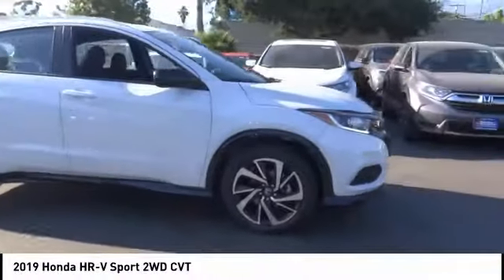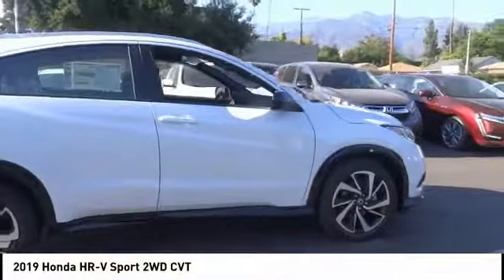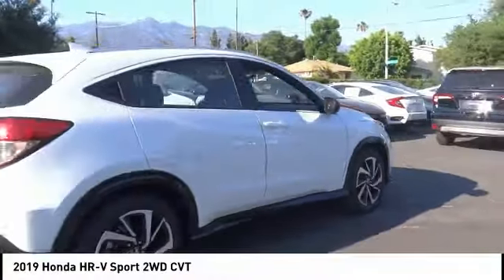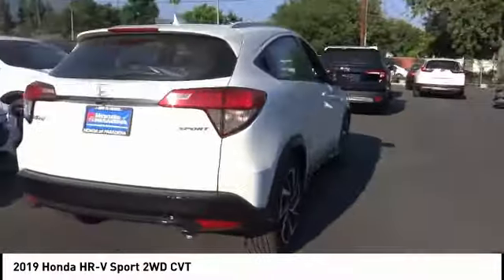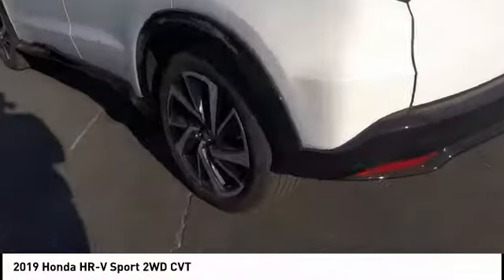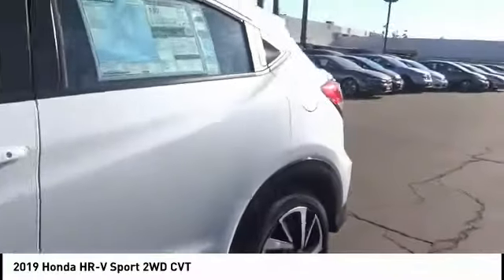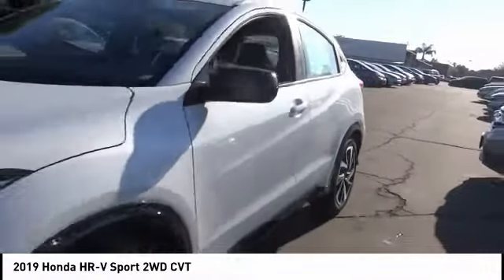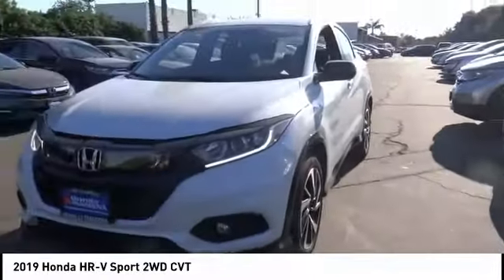2019 Honda HR-V Pasadena Los Angeles Glendale Alhambra Cerritos Orange County 191699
2019 Honda HR-V SPORT 2WD CVT

HONDA OF PASADENA IS A NEW AND USED HONDA DEALERSHIP PROUDLY SERVICING LOS ANGELES, PASADENA, GLENDALE, ALHAMBRA, CERRITOS, & ALL NEARBY CITIES. THIS PLATINUM WHITE PEARL 2019 Honda HR-V IS EQUIPPED WITH A Engine: 1.8L I-4 SOHC 16-Valve i-VTEC -inc: Eco Assist system and Active Noise Cancellation (ANC), TRANSMISSION, AND RECEIVES AN ESTIMATED 28 City/34 Hwy MPG. CONTACT HONDA OF PASADENA TO SCHEDULE A TEST DRIVE AND TAKE THIS 2019 Honda HR-V HOME TODAY, OR VISIT OUR SHOWROOM CONVENIENTLY LOCATED AT 1965 E. FOOTHILL BLVD, PASADENA, CA 91107. STOCK #: 191699 | 2019 Honda HR-V Sport 2WD CVT 2019 Honda HR-V SPORT 2WD CVT 5DR CROSS Stock #: 191699 | VIN: 3CZRU5H11KM720097 | 2019 Honda HR-V Sport 2WD CVT Honda of Pasadena AT HONDA OF PASADENA, OUR GOAL IS TO SELL THE BEST VEHICLES AT THE LOWEST PRICES AND TREAT OUR CUSTOMERS WITH RESPECT. AS A CALIFORNIA HONDA DEALER, WE BELIEVE WHEN YOU CHOOSE HONDA OF PASADENA YOU ARE MAKING THE RIGHT CHOICE.